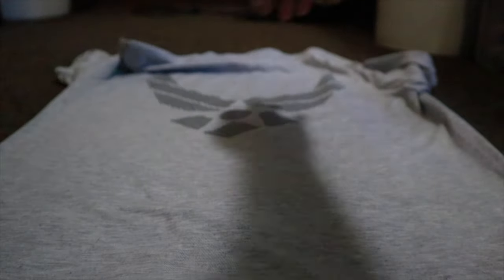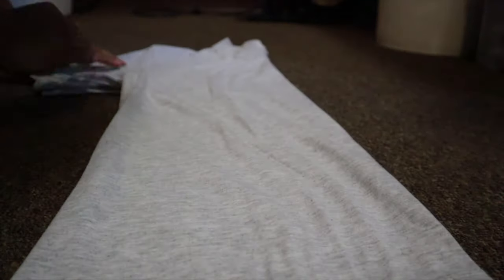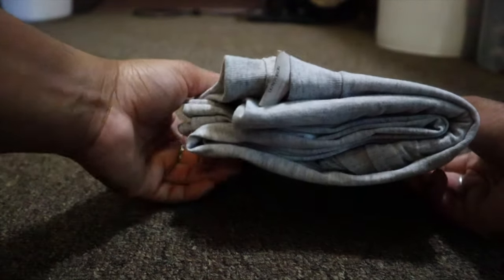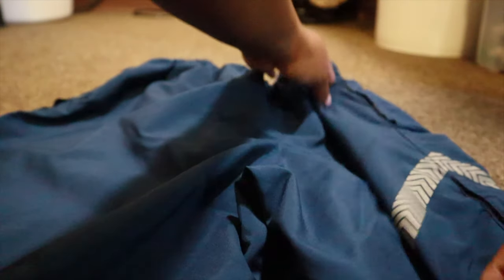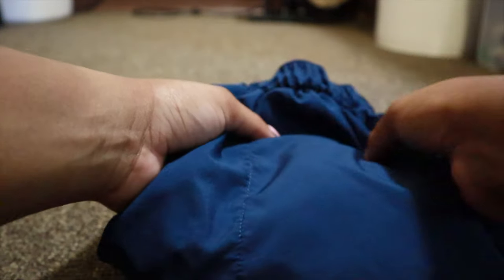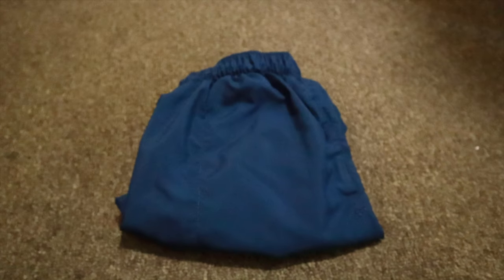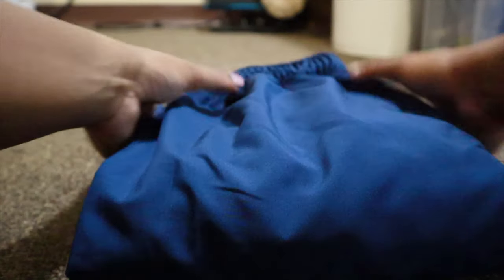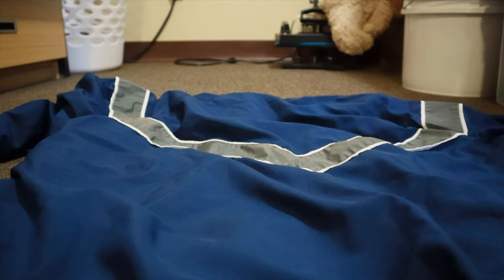How to fold your clothes in Air Force BMT (2020-2021)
Today’s video is how to roll and fold your clothes in BMT I thought this would be helpful so I hope y’all enjoy!!